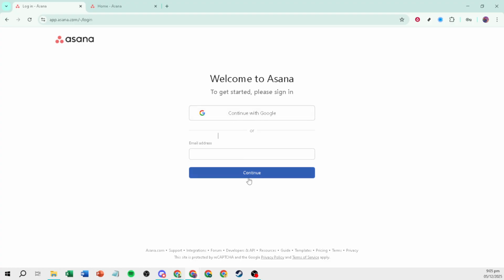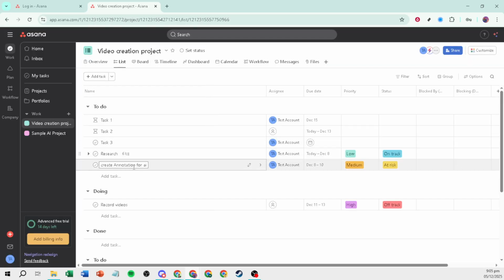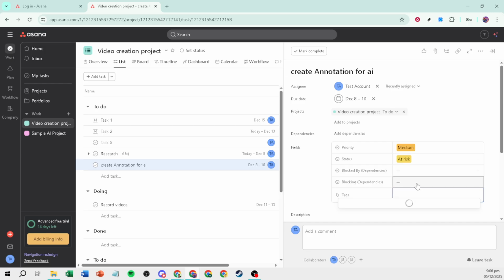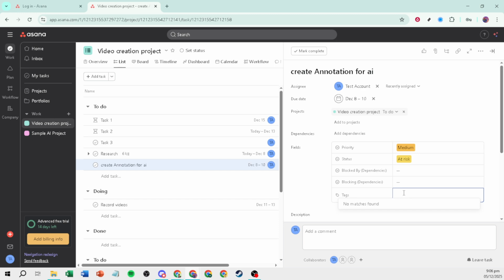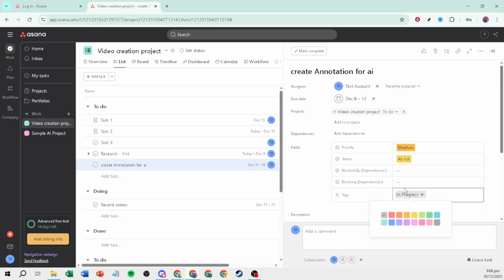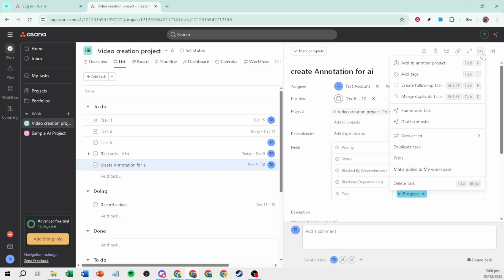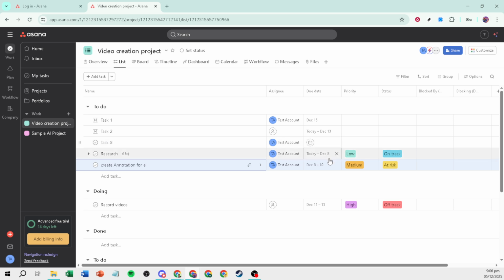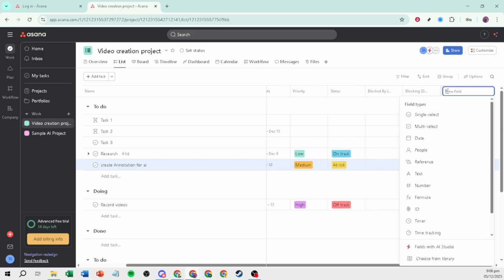How To Use Asana Tags [2025 Guide]